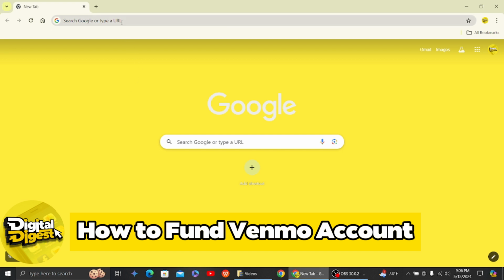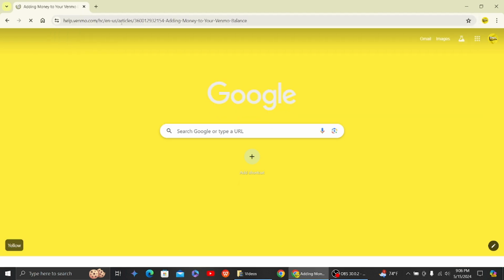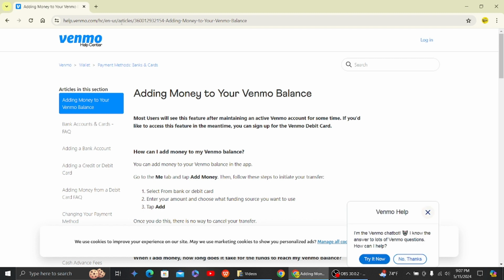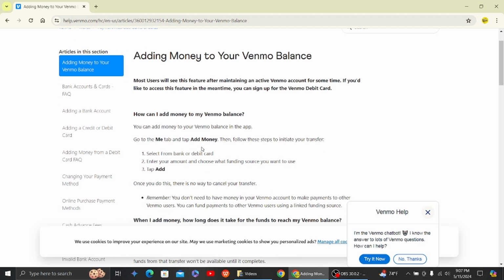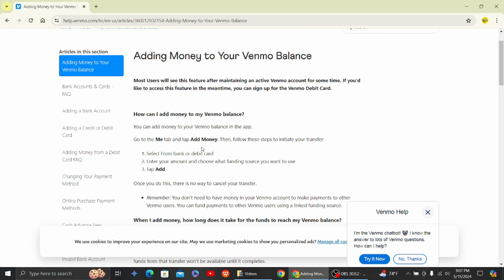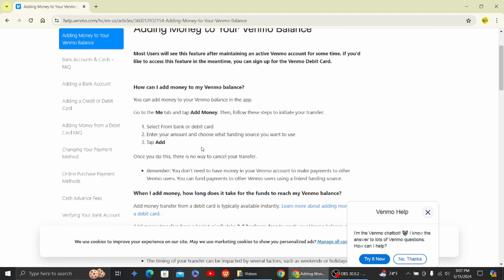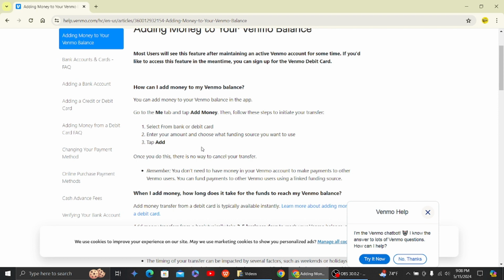How to Fund Venmo Account! (Quick & Easy)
How to Fund Venmo Account

Learn how to fund your Venmo account quickly and easily with this step-by-step tutorial. Say goodbye to payment woes with this simple guide!